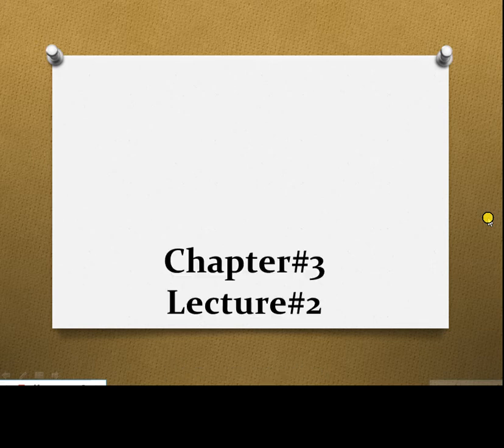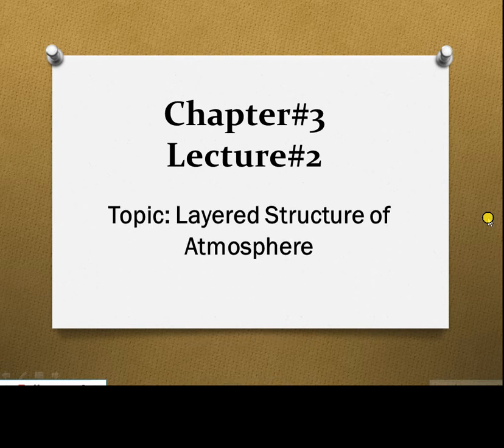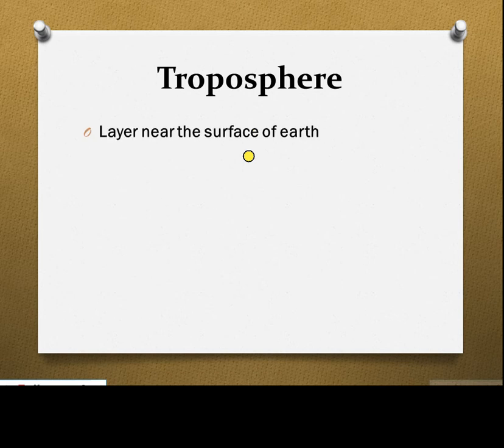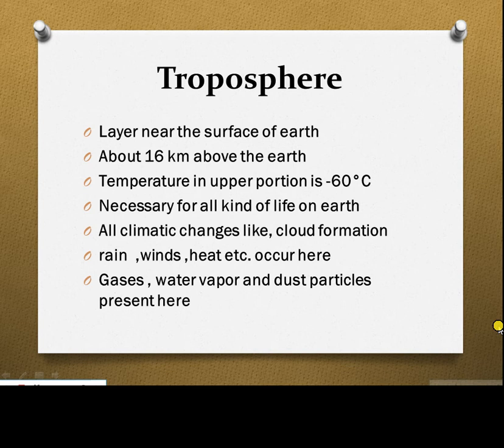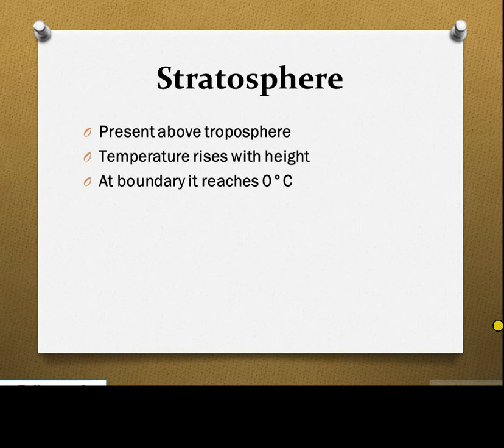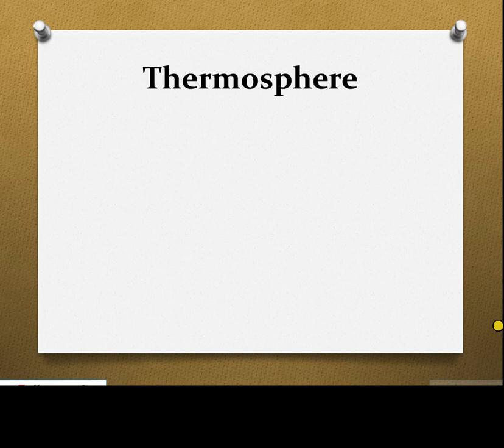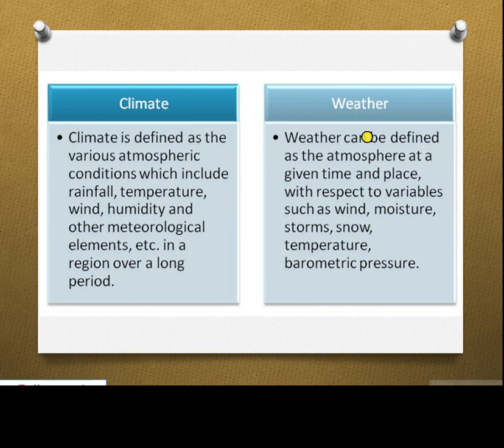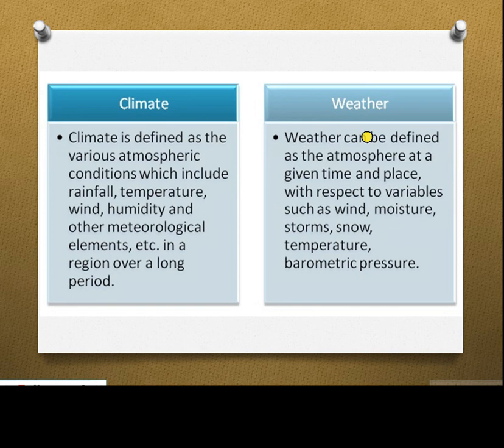Chapter#3 Lecture#2 Layers Of Atmosphere